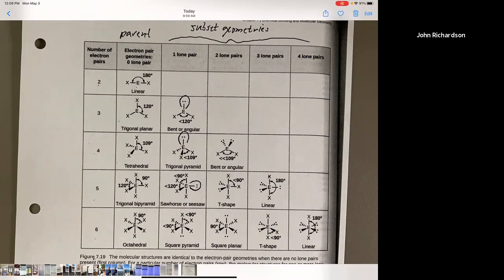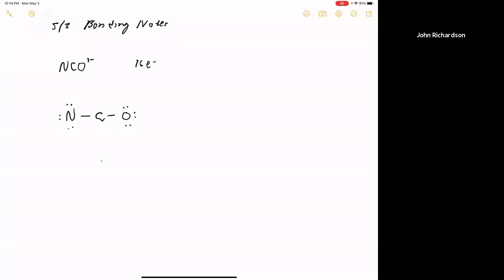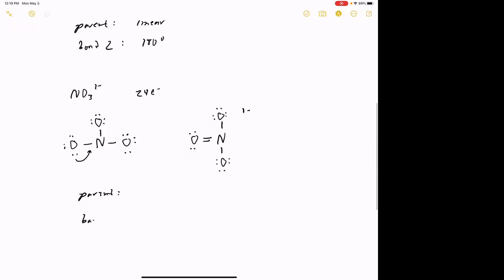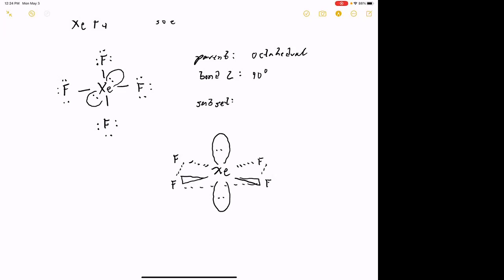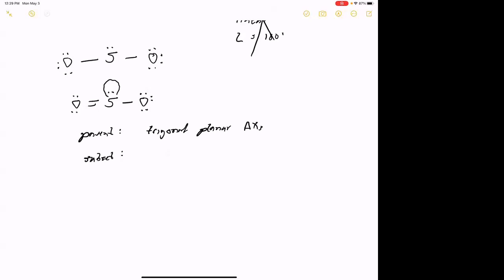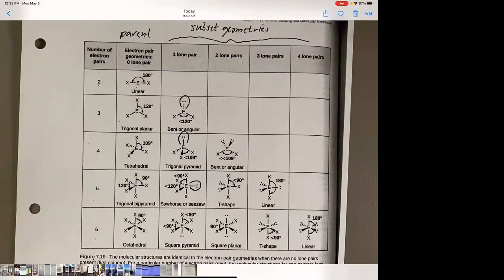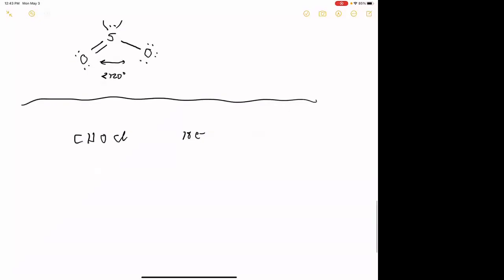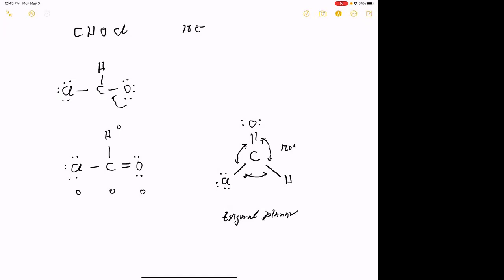CHM121 class meeting, 5/3